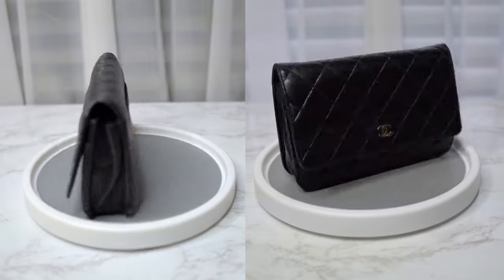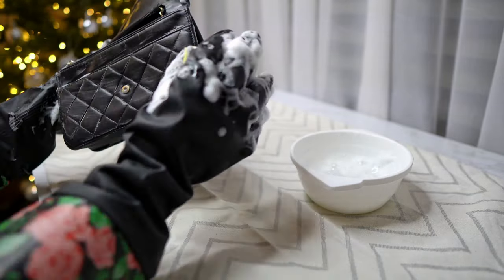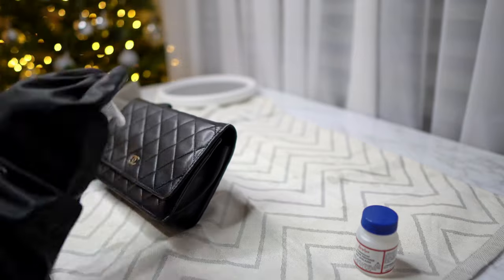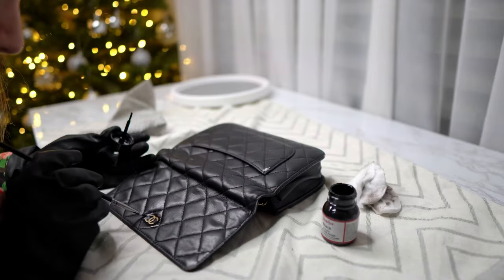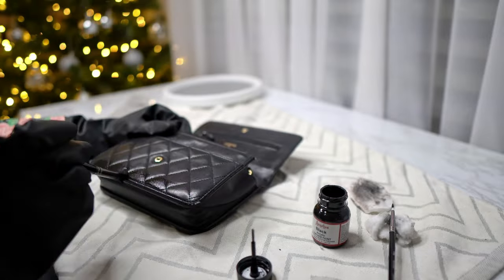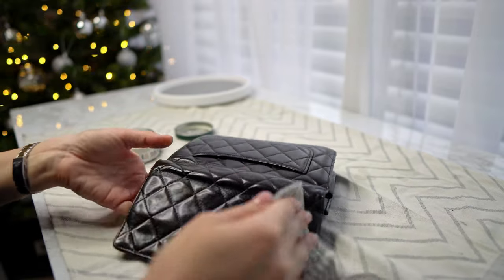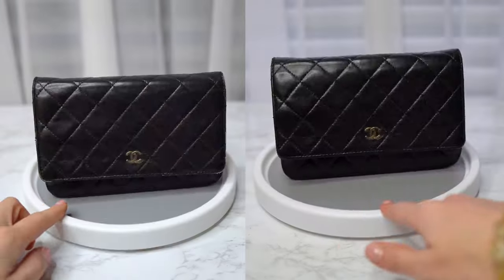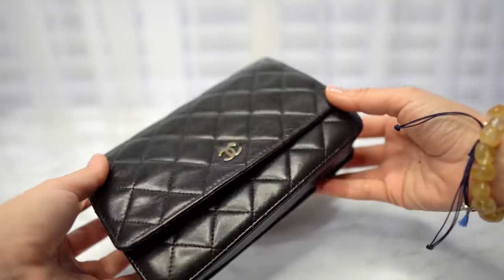RESTORATION ATTEMPT ON MY CHANEL WOC !!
♥ Products used:
Leather cleaning wipes
Heel protection film
Heel protection plastic

♕ Social